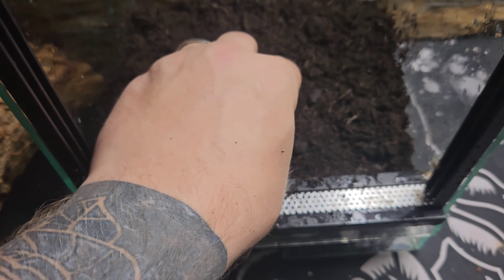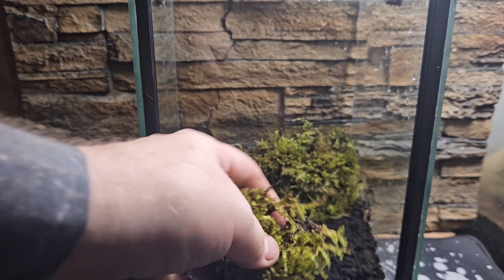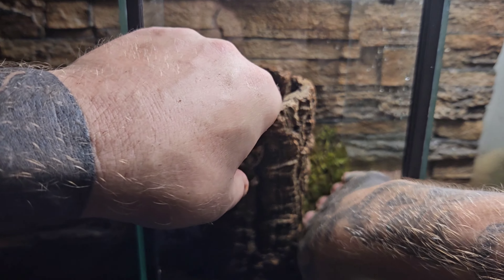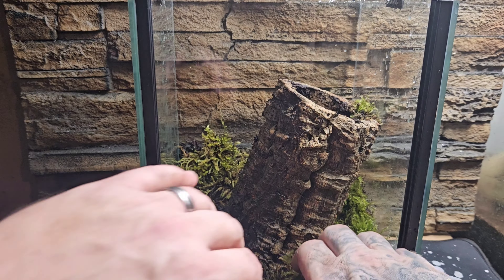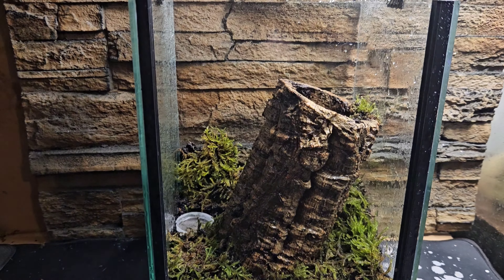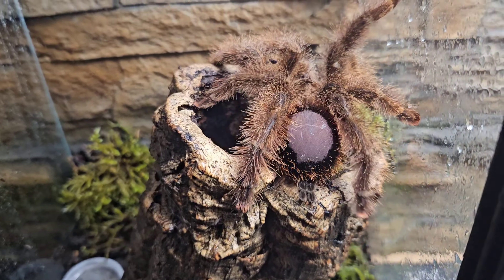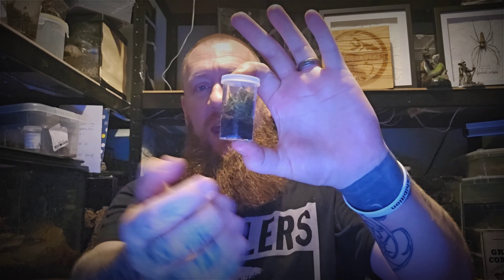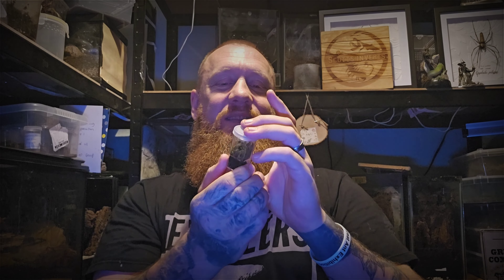rehousing Avicularia sp peru purple //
stunning spider in a genus that is constantly being over looked yet as some beautiful tarantulas in it and some.very calm spiders.

Happy spidering